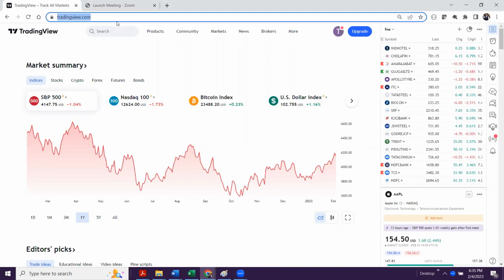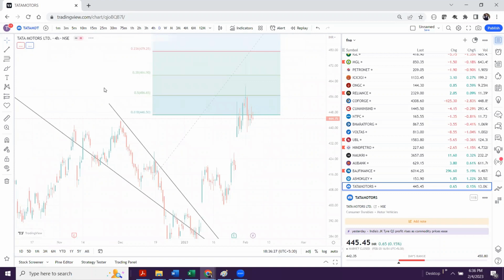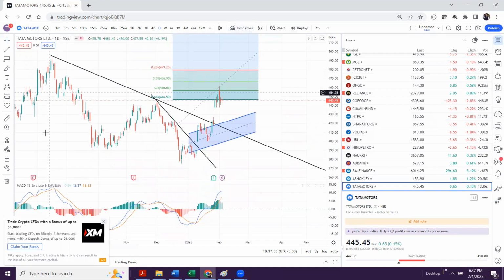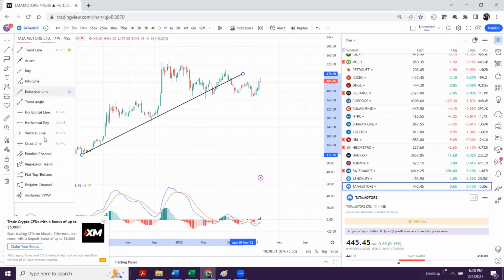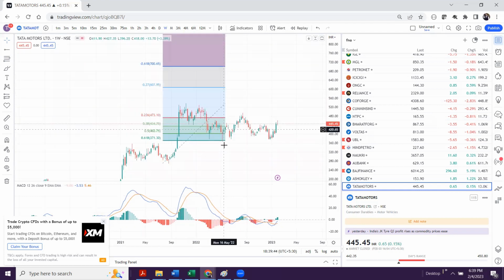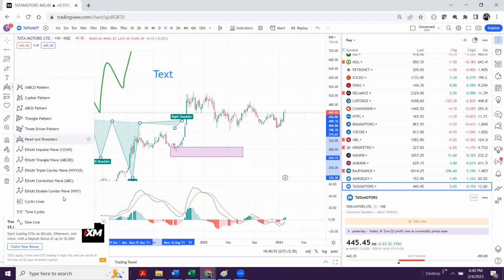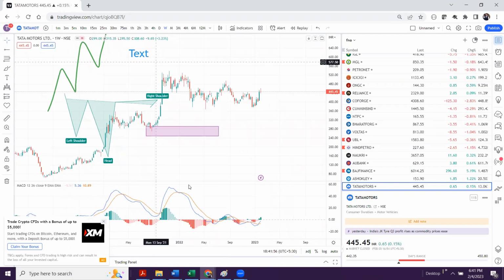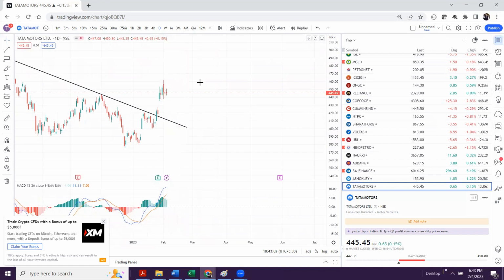how to use tradingviewTradingview Tutorial | Tradingview Ko Kaise Use Kare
TradingView Tutorial || Best Charting Software || Basics to Advanced

In this video, Ultimate Guide to TradingView we try to cover the Basics to Advanced usage of tradingview. This is not a sponsored video, I personally love using TradingView and I think the charting tools are best in the markets. Let me know if you would like to learn more in the series of Technical Analysis MasterClass

Begineers series